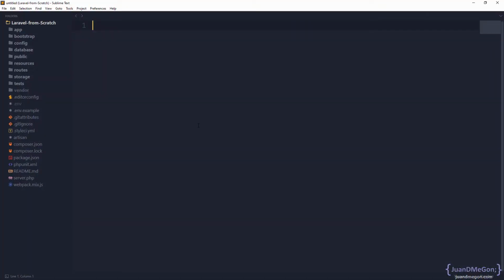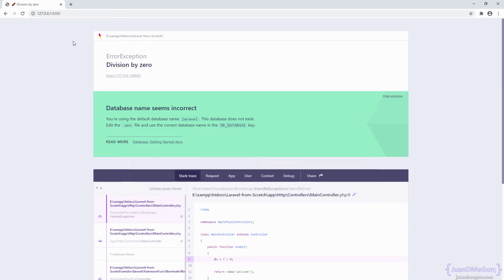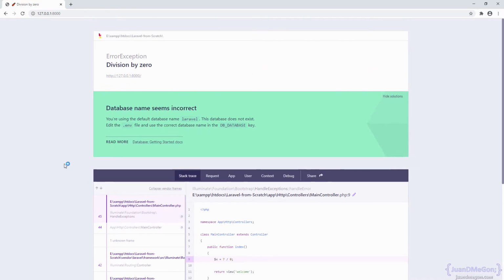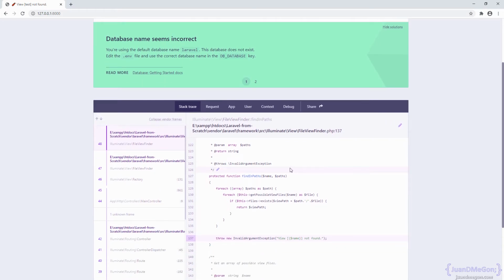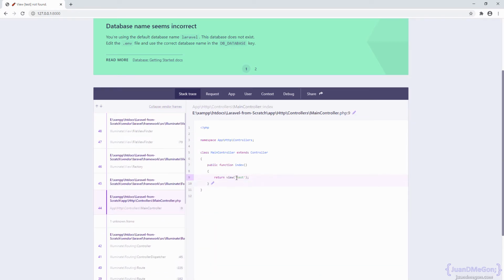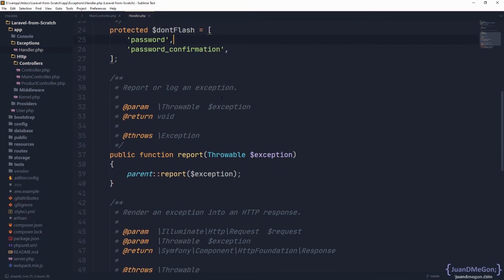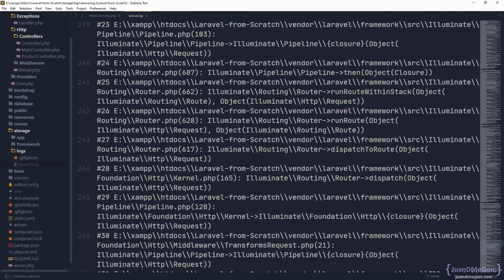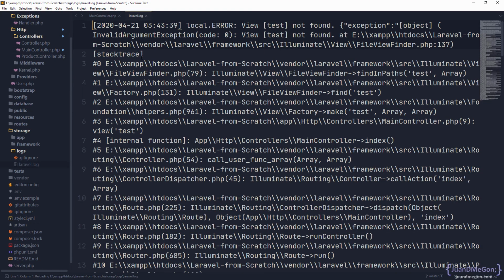How Errors Work in Laravel and How to Identify Them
In this video, you will see how error reporting works in Laravel and how to use those details to identify causes and solve them.